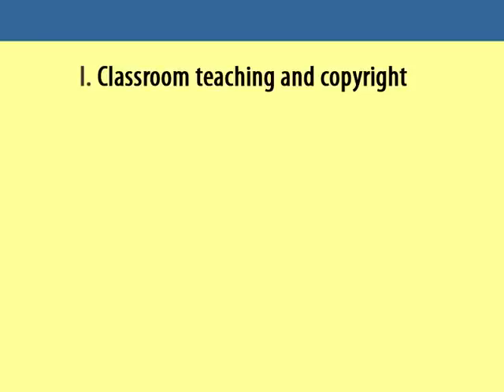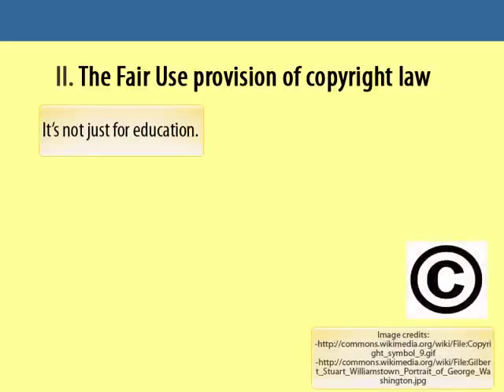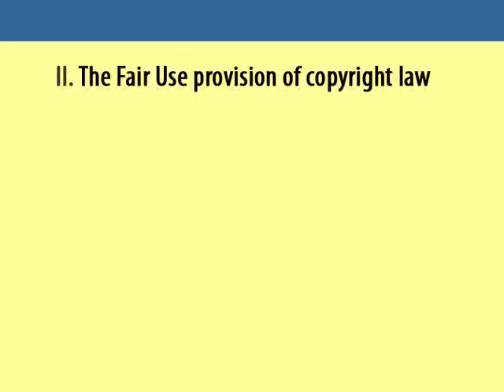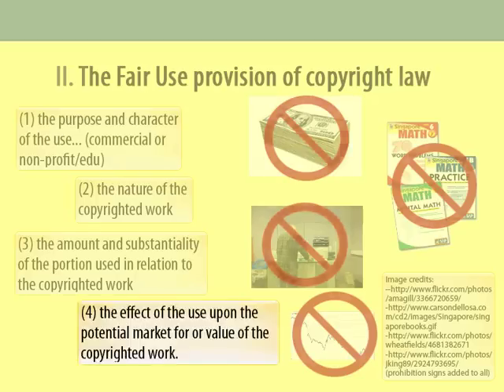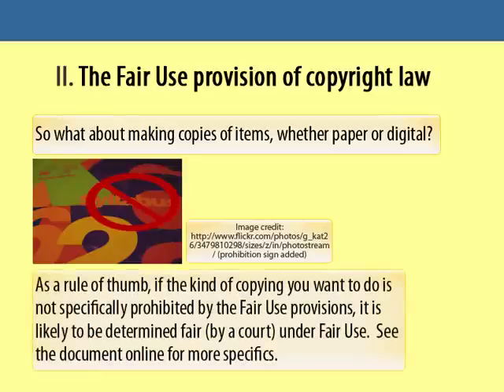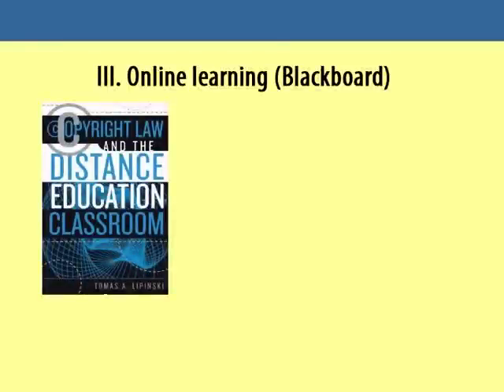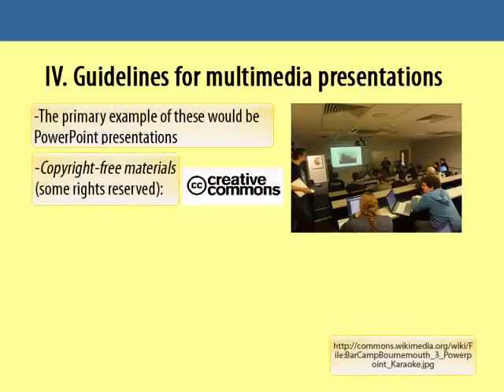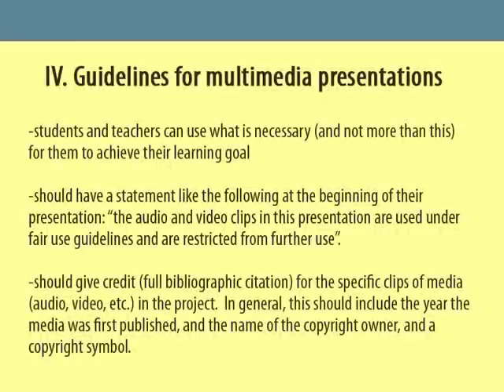How Do I Understand Copyright Law?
This video is designed to take you through the basics of copyright law, in particular as it applies to educational uses.